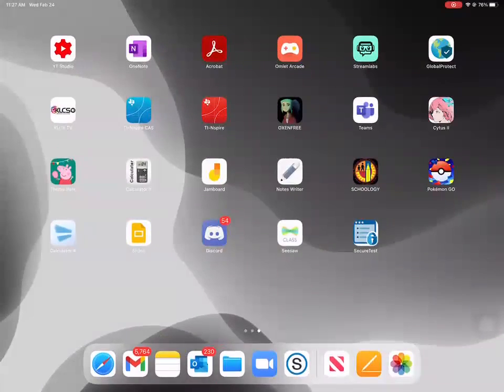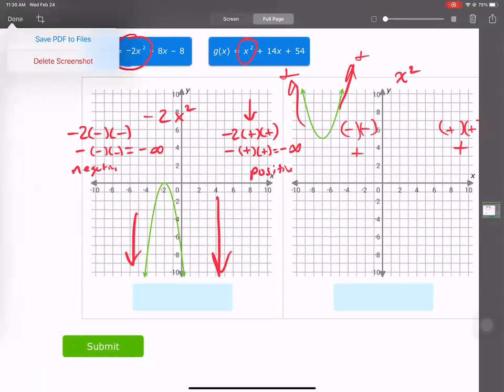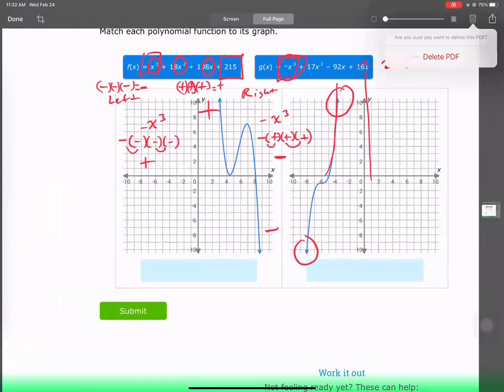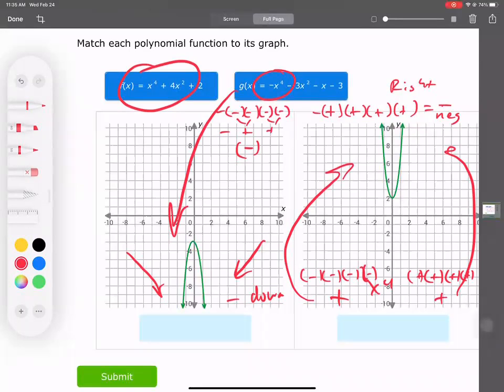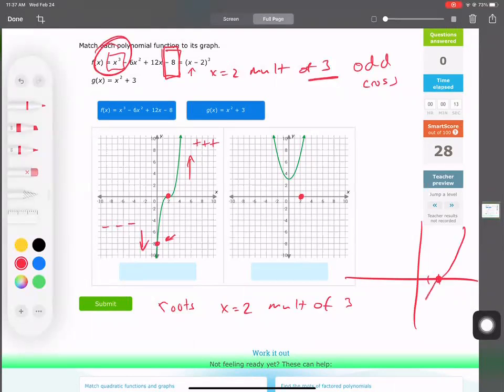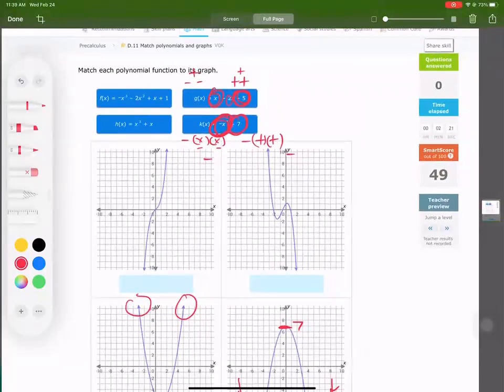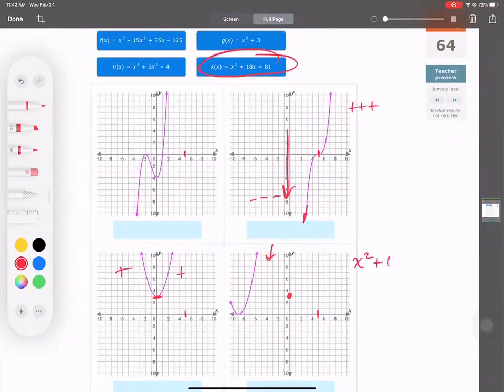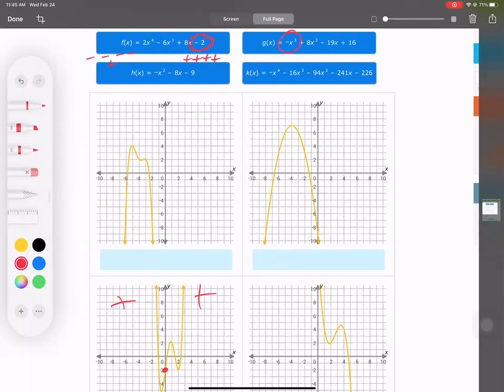PreCalculus Using characteristics of a polynomial to match graphs